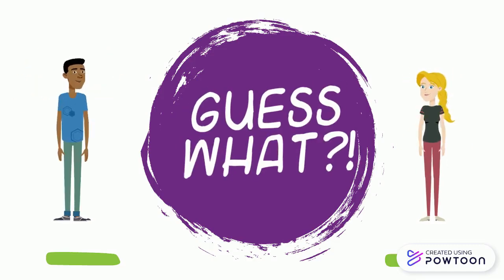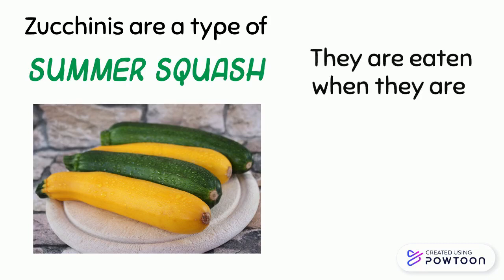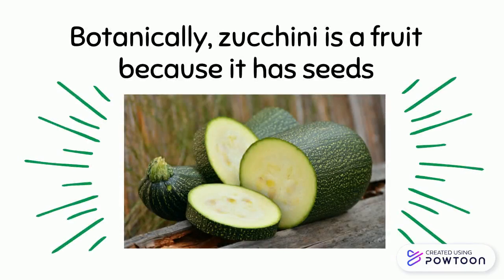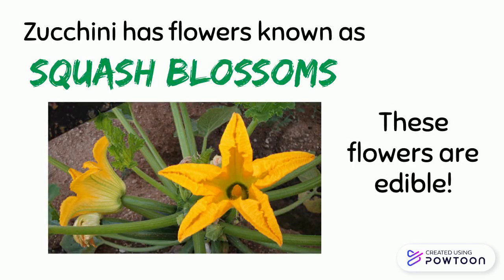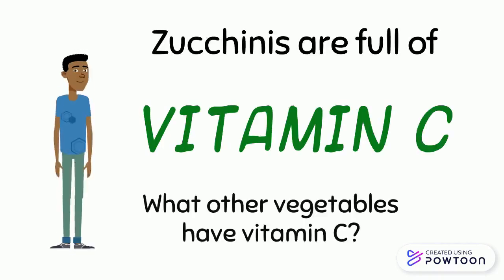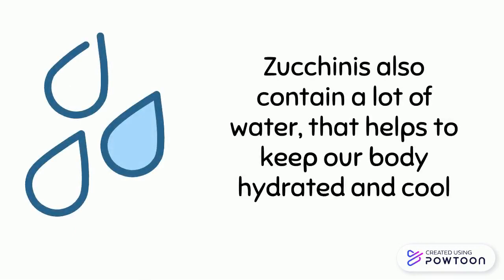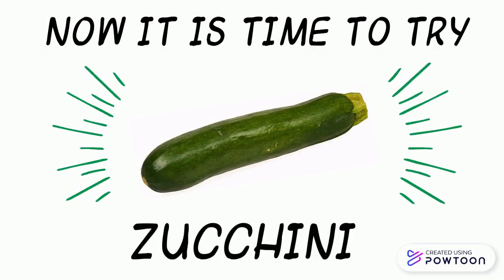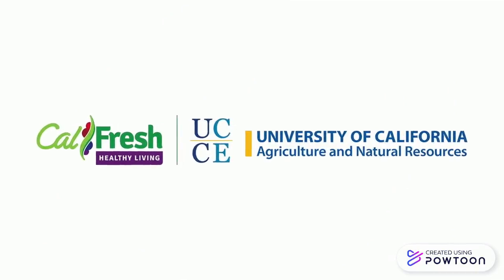Zucchini 4th Grade-Middle School- San Mateo County